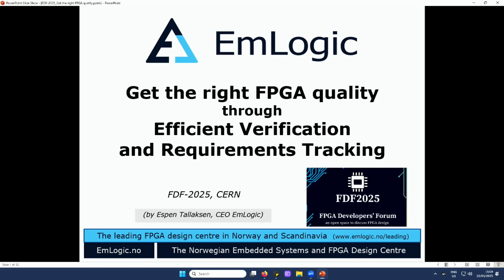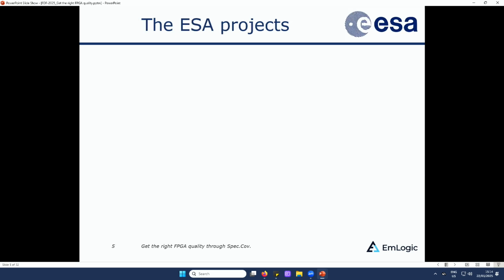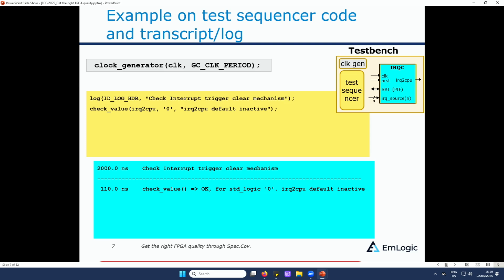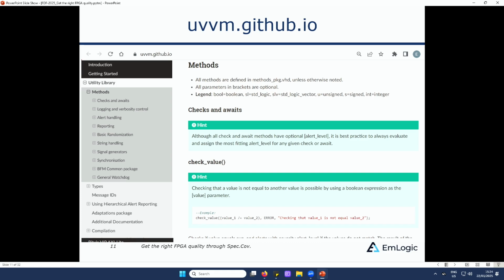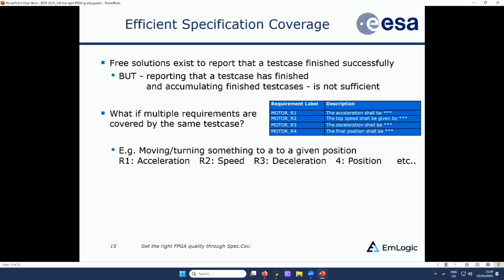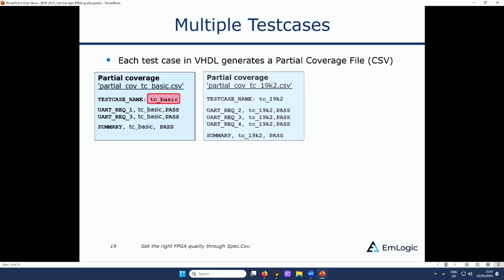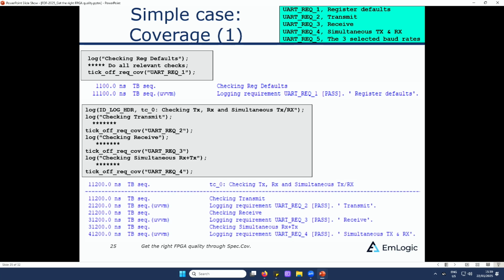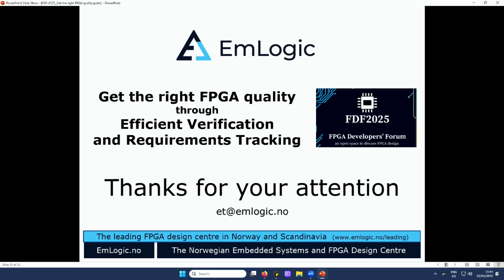Get the right FPGA quality through efficient Requirements Coverage (aka Specification Coverage)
Tallaksen, Espen (speaker) (EmLogic)

**Requirements Tracking** is getting more and more attention, and is critical for safety (e.g. DO-254) and mission-critical (e.g. ESA space and Avionics) applications. Unfortunately, this is often handled manually, which is very time-consuming and error-prone. The open Source UVVM’s Specification Coverage allows a really efficient collection of predefined requirements, and it generates the reports you need for both mission-critical and safety projects, and in fact for any Project where quality is important. This presentation gives a brief overview of Specification Coverage before going into more details of proper Requirements Tracking. It also shows what is provided with UVVM and how this could be applied. **UVVM is free and Open Source, and so are all the interface models, randomisation, functional coverage and specification coverage. UVVM has been the fastest growing FPGA verification methodology and Library over the last 4 and 8 years** (cf Wilson Research)